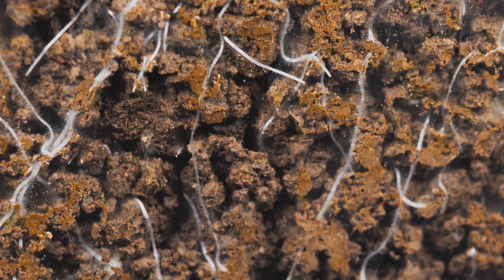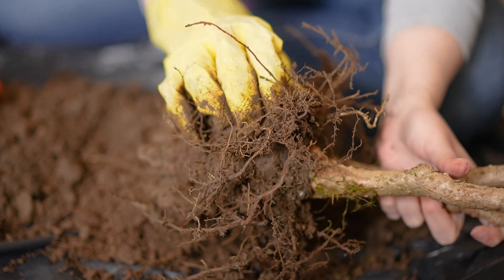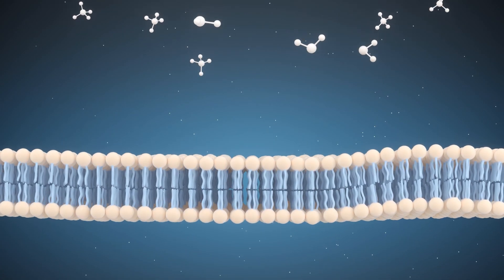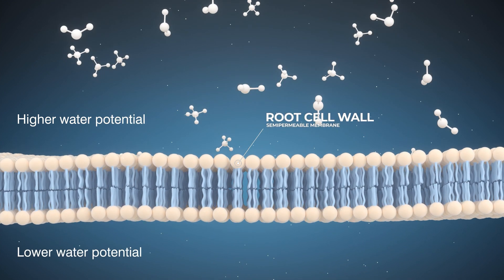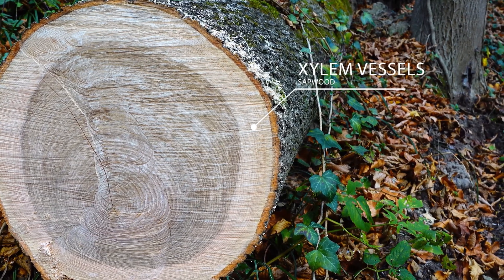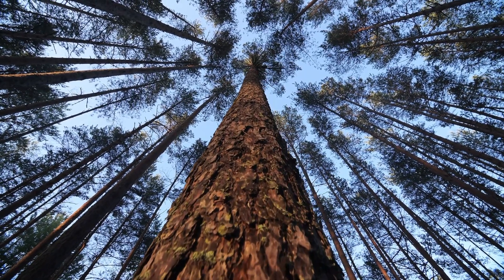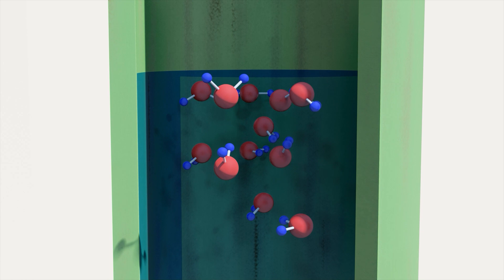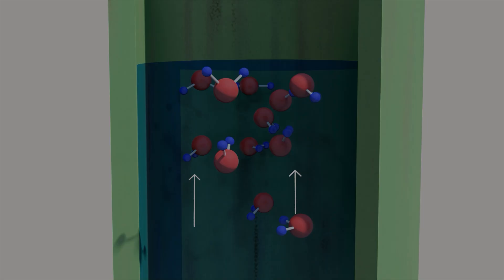Adhesion in Water [Transpiration & Capillary Action]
Understanding Water - Chapter 03:

What is molecular adhesion?

In this third chapter of a multi-part documentary series, we explore water adhesion, focusing on its role in transpiration and capillary action in plants. Adhesion is one of the key properties of water that allows plants to transport water (and nutrients) from their roots all the way up to the leaves.

So how can water travel upwards, defying gravity?

Learn how capillary action and water's molecular properties work together to defy gravity. This video explains how this is possible, as well as the importance of water's role in the transpiration process, and plant physiology.

VIDEO CHAPTERS:

0:00 - What is adhesion?
0:14 - Role of cohesion & adhesion
0:24 - Why do plants need water?
0:29 - What is transpiration?
0:38 - How do plants absorb water?
0:43 - What is osmosis?
0:56 - Passive absorption
1:07 - What are xylem vessels?
1:22 - Capillary action
1:40 - Circulation of water in plants
1:55 - Water deficit in plants
2:10 - How much water is absorbed by plants?
2:23 - Coming up in the next chapter

PREVIOUS CHAPTERS